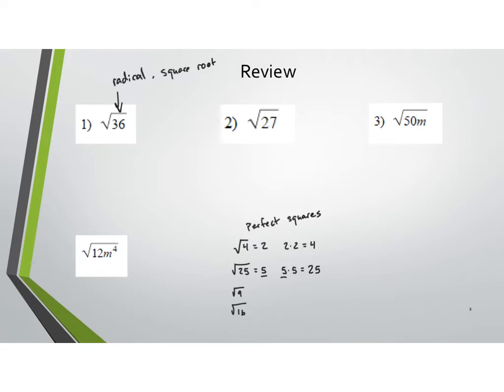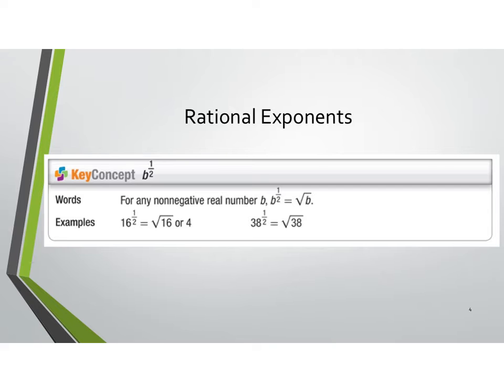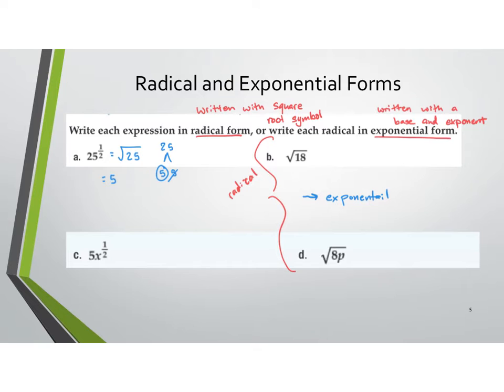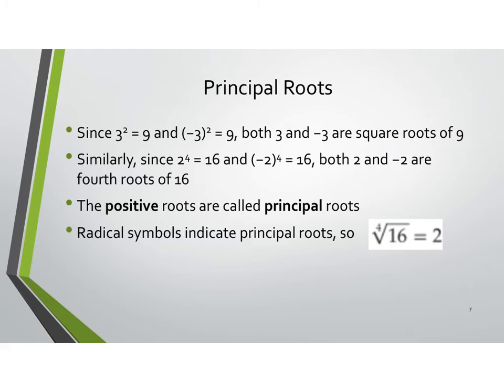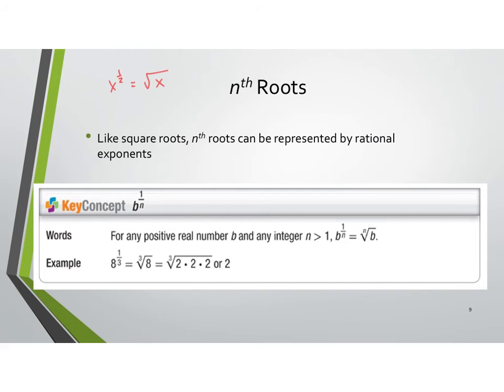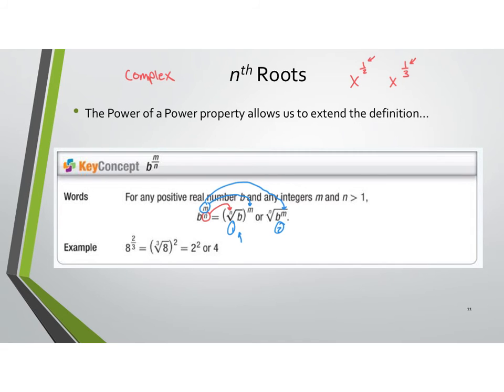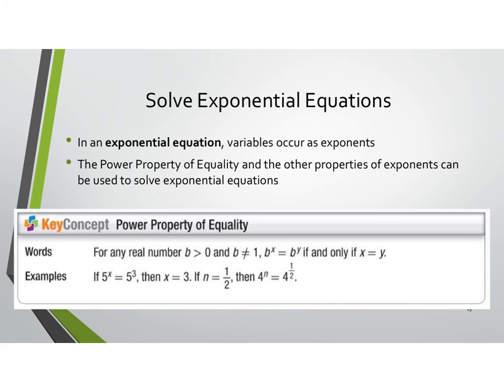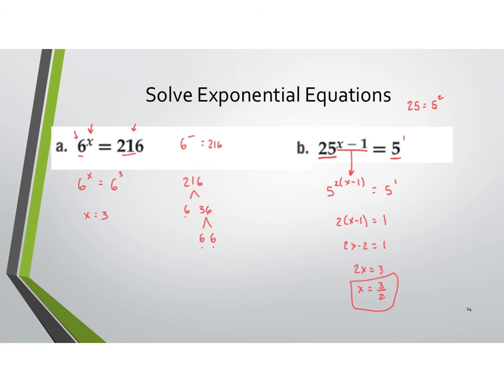Lesson 7.3 - Rational Exponents